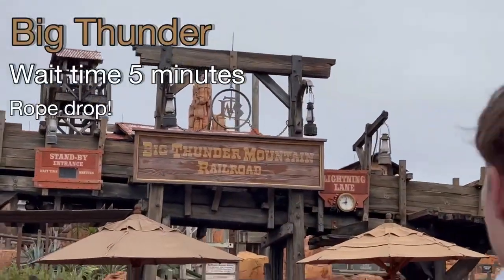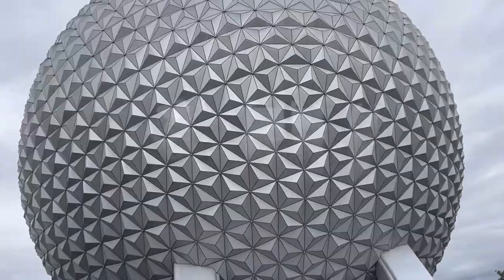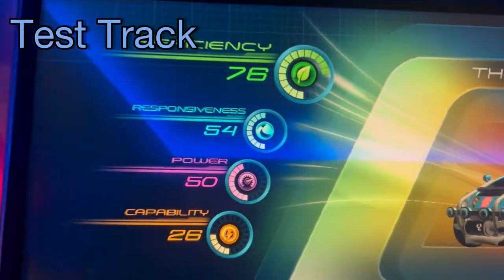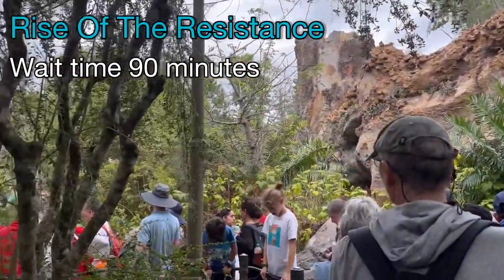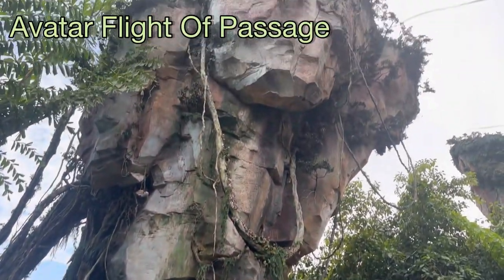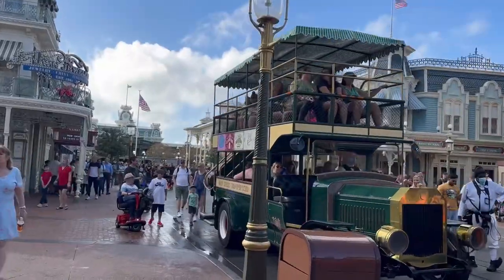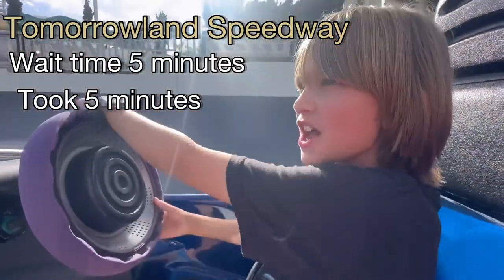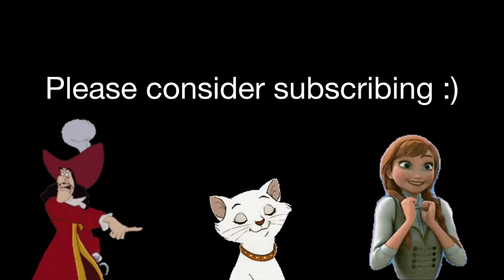Testing The Accuracy Of Disney World’s WAIT TIMES!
Disney World was so much fun!